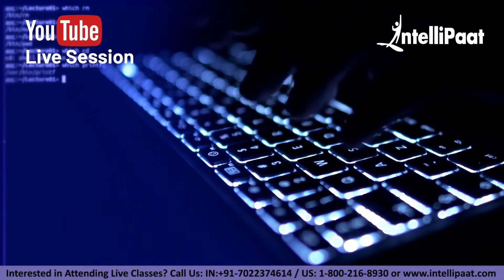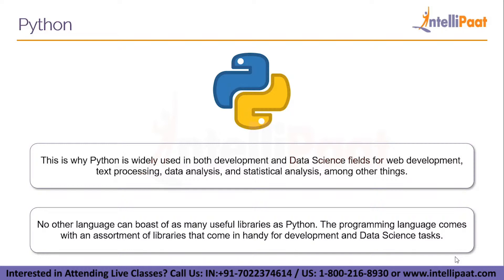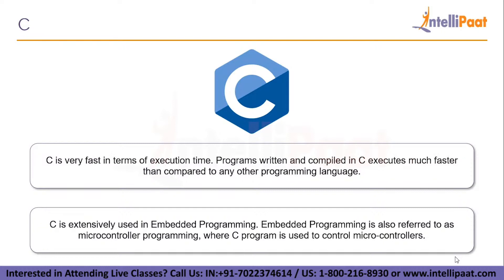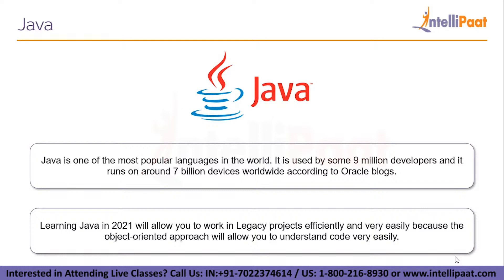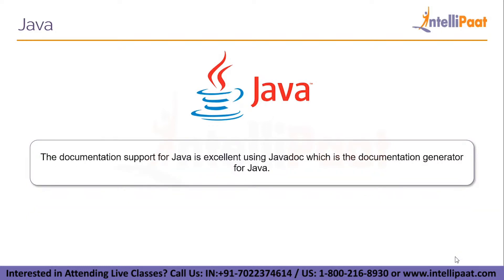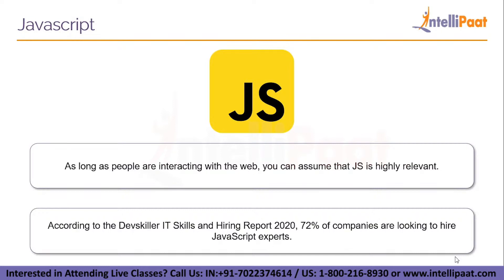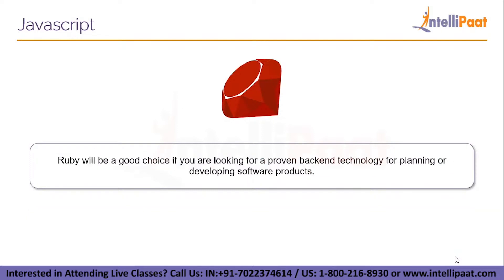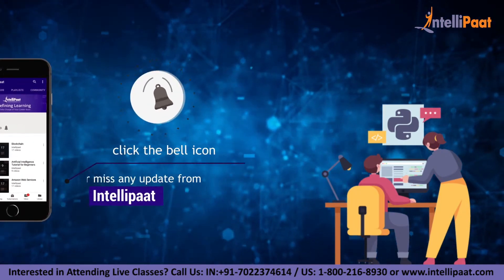Which Programming Language to Learn First | Programming Language for Beginners | Intellipaat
00:00 - Which Programming Language to Learn First
00:30 - Python
02:40 - C
04:30 - Java
06:27 - JavaScript
09:30 - Conclusion

Are you looking for something more? Enroll in our programming courses and become a certified Professional All the training are instructor led training provided by Intellipaat which is completely aligned with industry standards and certification bodies.

Got any questions about top programming languages? Ask us in the comment section below.
🔵 Intellipaat Edge

1. 24*7 Life time Access & Support
2. Flexible Class Schedule
3. Job Assistance
4. Mentors with +14 yrs
5. Industry Oriented Course ware
6. Life time free Course Upgrade